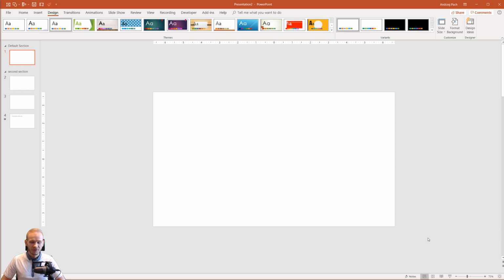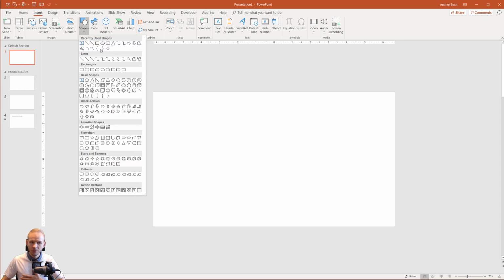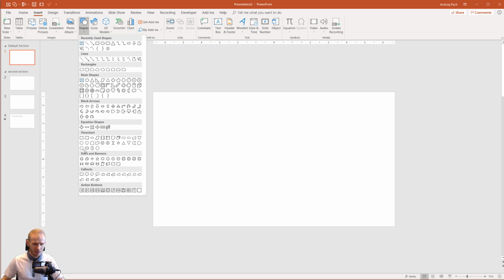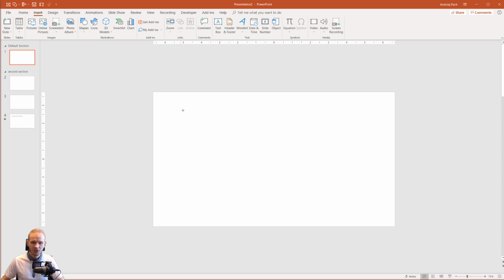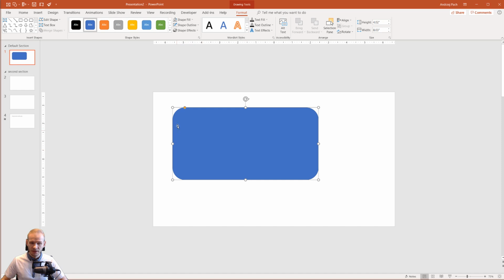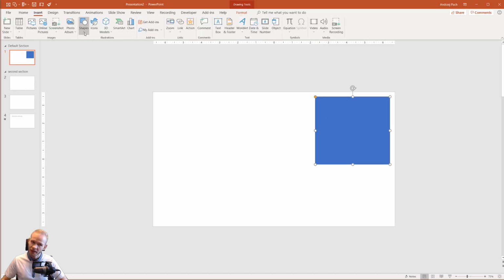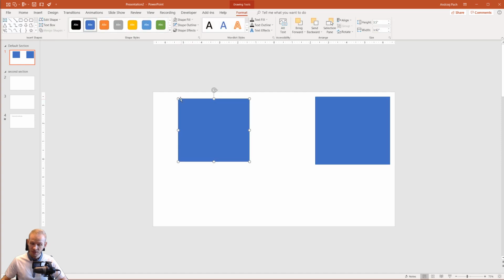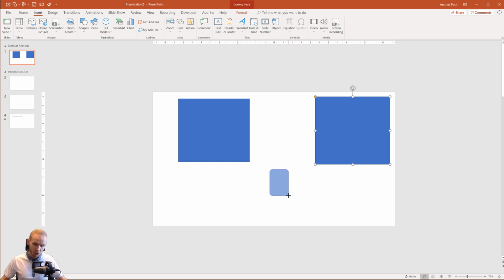3.3 Adding Shapes ✔